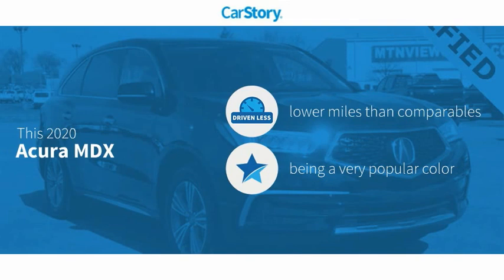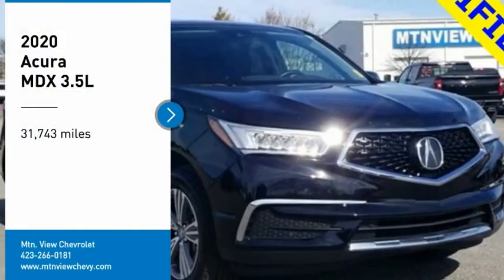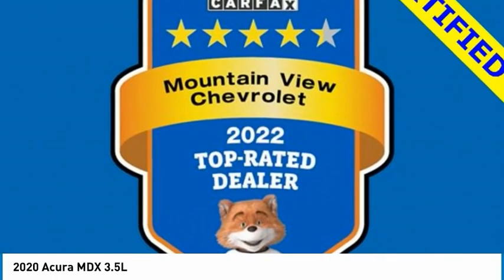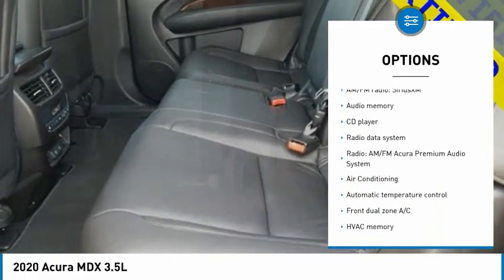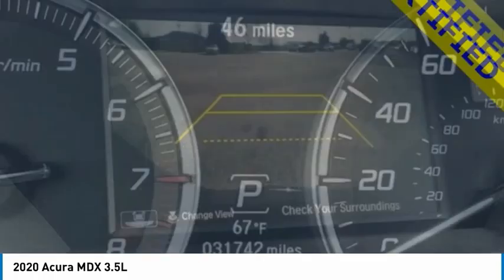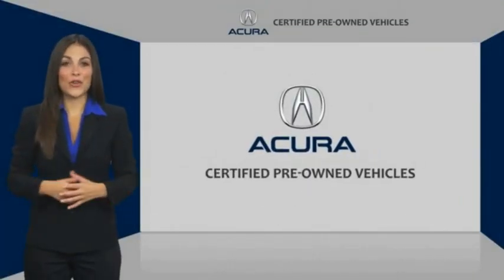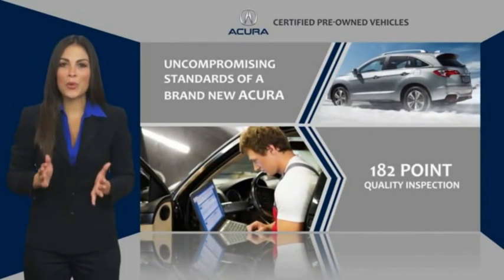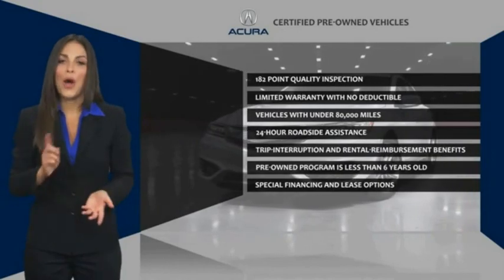2020 Acura MDX 3.5L Majestic Black Pearl in Chattanooga CP9720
310 E. 20th Street

Recent Arrival! CARFAX One-Owner.brbrDon't miss out on this 2020 Acura MDX 3.5L today!